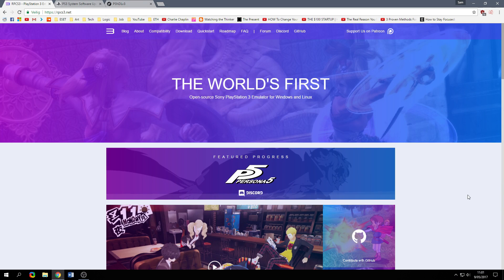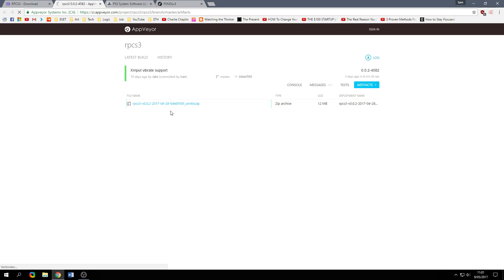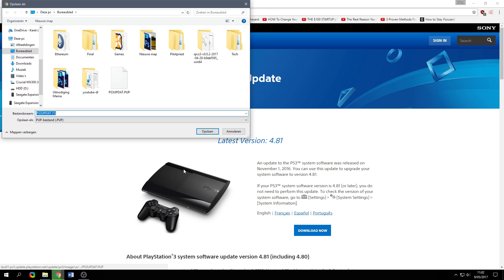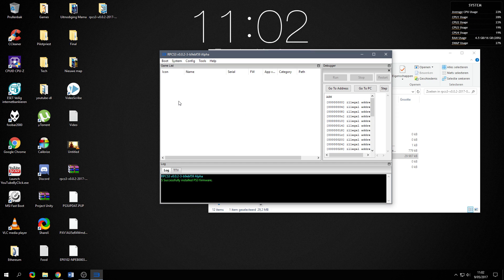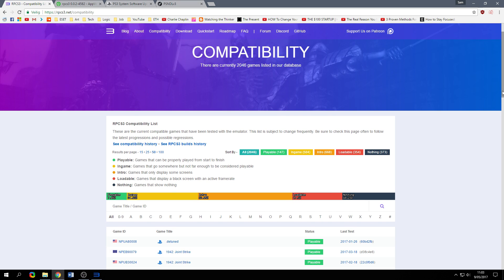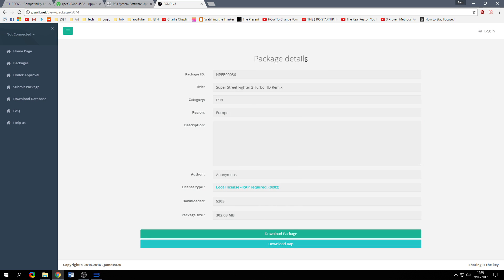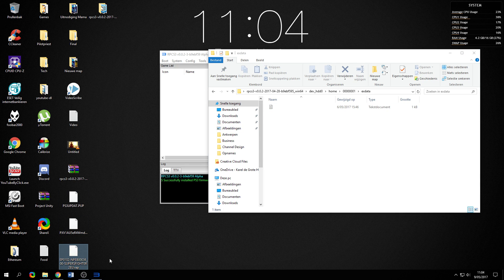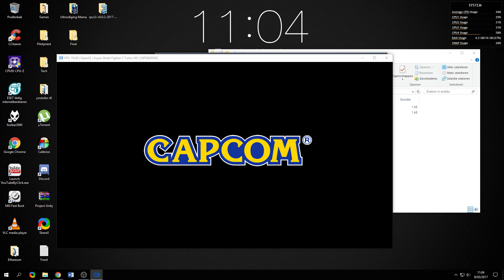RPCS3: Installation Guide (PlayStation 3 Emulator for PC)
This is the complete setup guide for the PlayStation 3 Emulator 'RPCS3' for PC.